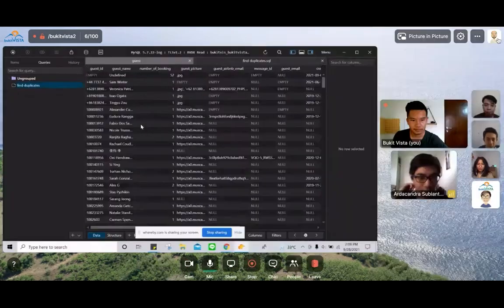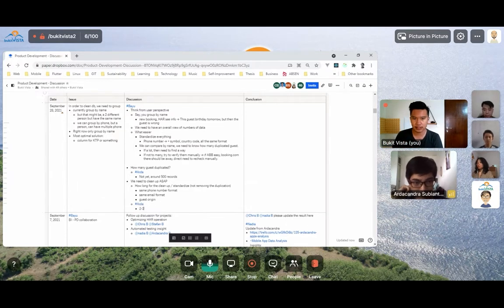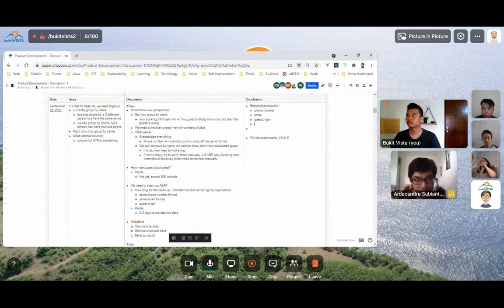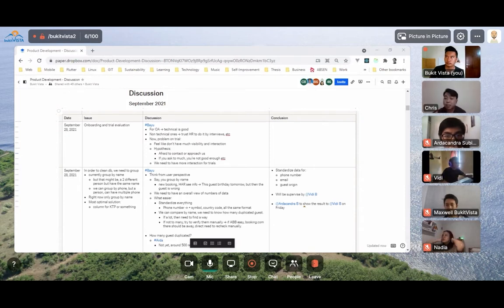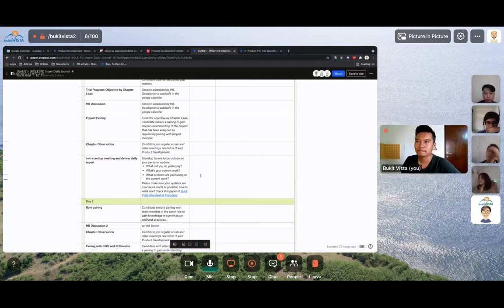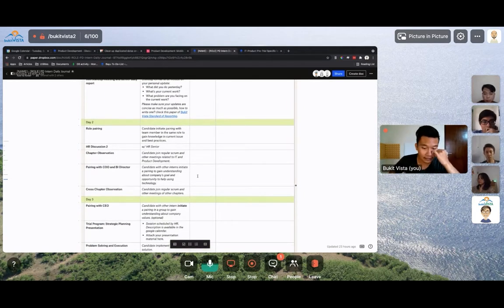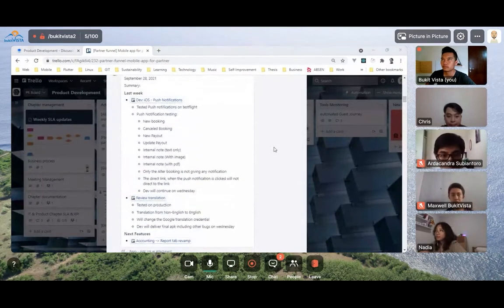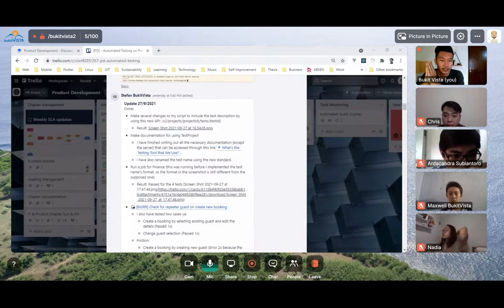PR, UX, & Backlog Management Internships at Bukit Vista | The Next Gen of Hospitality Innovators 🚀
Step inside the internship journey at Bukit Vista, where engineering meets empathy and creativity powers real-world transformation. In this video, we highlight the stories of interns who tackled UX rebranding, PR storytelling, and backlog management with precision and purpose.

🎯 What you’ll learn:
 • How interns build features that improve communication across platforms
 • Behind-the-scenes of integrating Slack + GitHub + notification systems
 • Real outcomes from rebranding UX in a fast-paced startup
 • The art of backlog prioritization that drives user satisfaction
 • How Bukit Vista grooms leaders—not just interns

Whether you’re a student, recent grad, or career switcher, this is your invitation to contribute to Bali’s most innovative hospitality company.

Let me know if you want a thumbnail concept for this video with specific iconography or tagline!